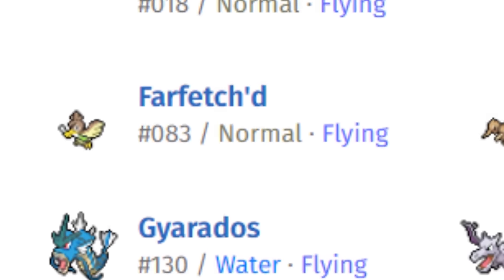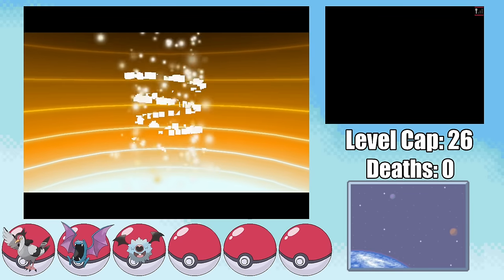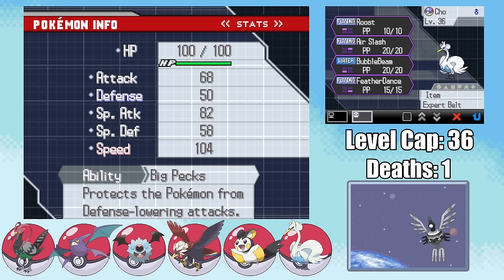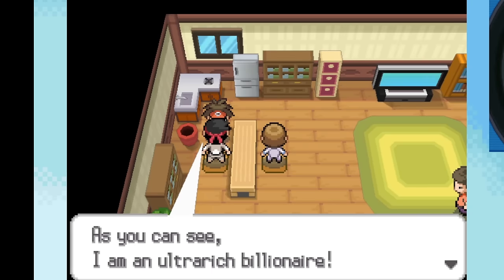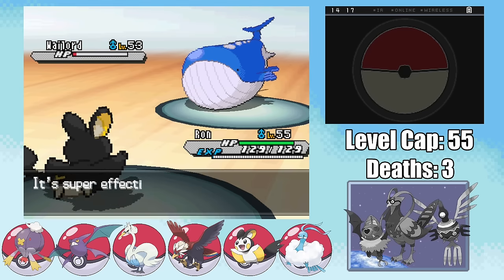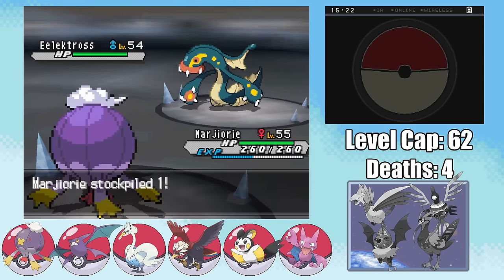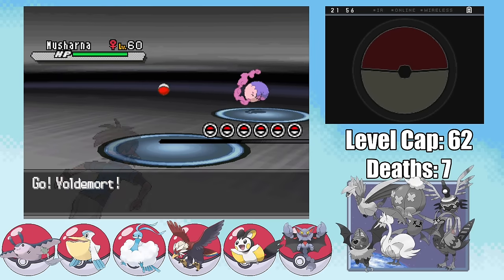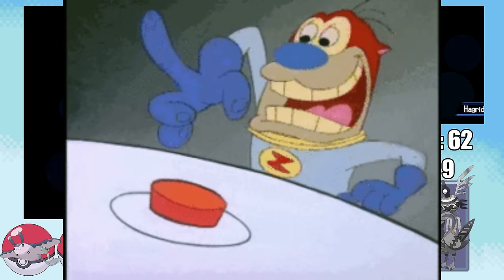Pokémon White 2 Hardcore Nuzlocke - Flying Types Only! (No items, No overleveling)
Can I beat a Pokemon Hardcore Nuzlocke challenge in Black and White 2 using only Flying types?